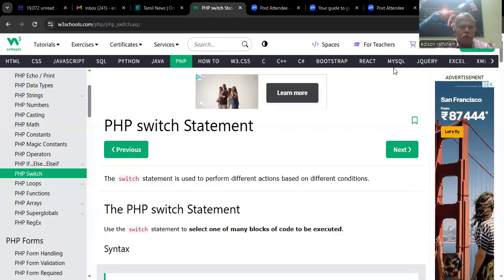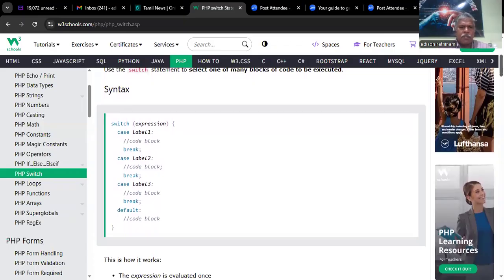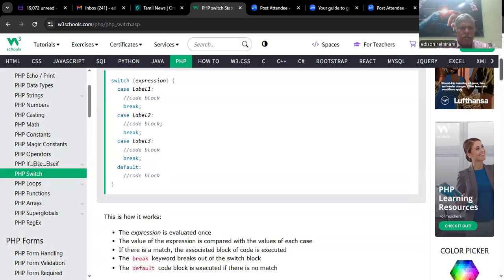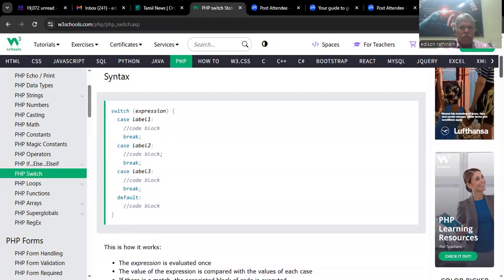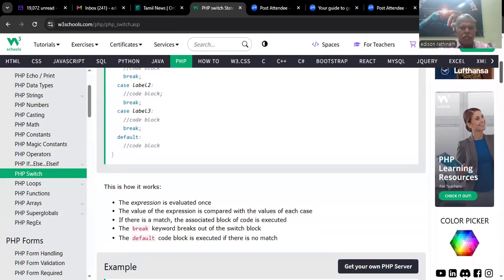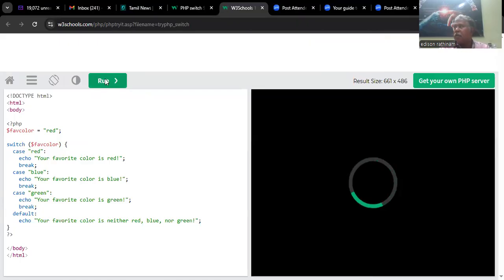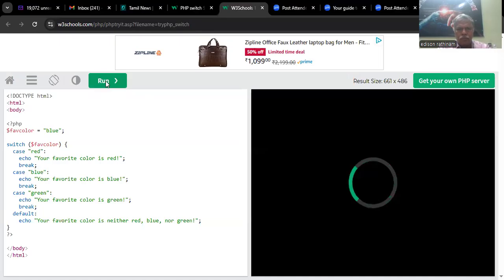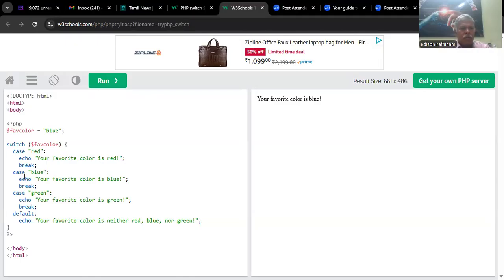Switch statement in PHP | Dr.N.Edison Rathinam | Department of Computer Science.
This video, presented by Dr. N. Edison Rathinam from the Department of Computer Science, is a lecture on the switch statement in PHP.

The video focuses on how the switch statement is used as a convenient replacement for multiple if...elseif statements .

The key elements and points of the switch statement covered are:

General Format: The syntax starts with the switch keyword followed by an expression or condition.

Case Labels: The expression's value is compared against different case labels. These labels can be numeric or string values.

break Statement: Every case statement must end with a break statement. This is crucial as it prevents the code from executing the statements in the subsequent cases (known as "fall-through").

default Keyword: The default keyword is mandatory. This block of code is executed if the expression's value does not match any of the preceding case labels.

The video uses an example of checking a user's favorite color to demonstrate how the switch statement executes code based on the matching case. The final reminder is that the four keywords to remember are: switch (with the expression), case (with a label), break, and default.